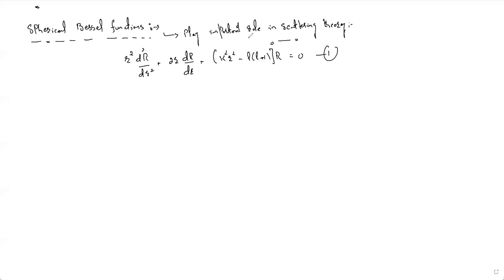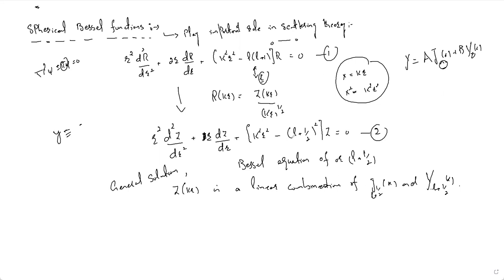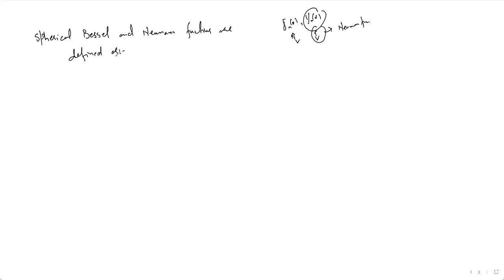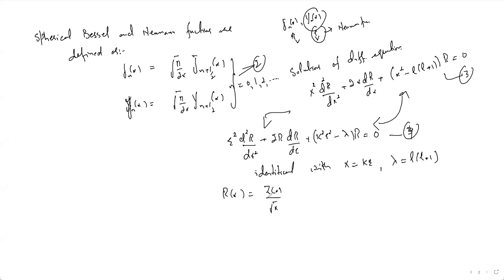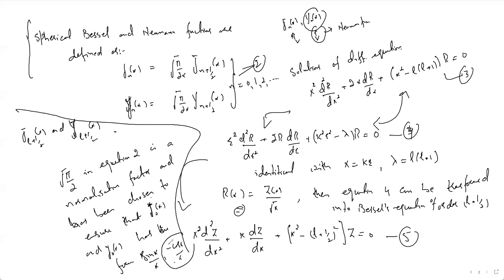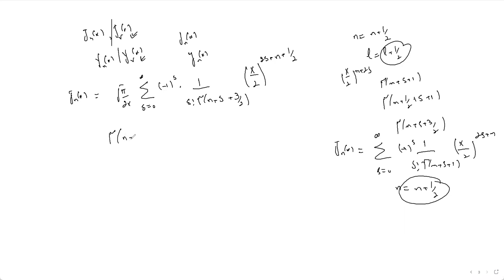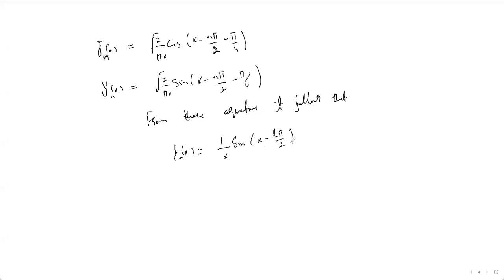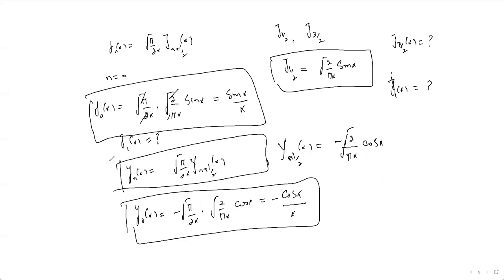Spherical Bessel Functions